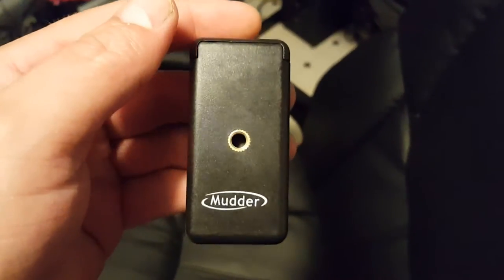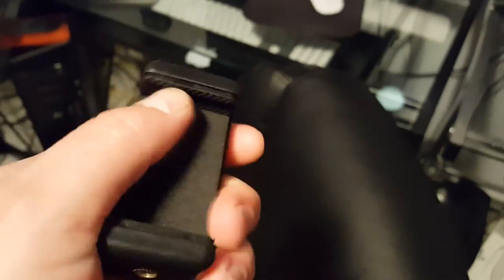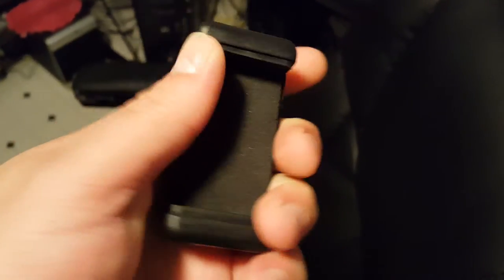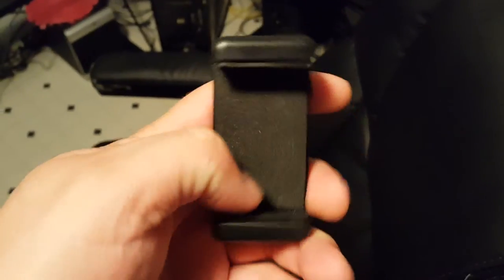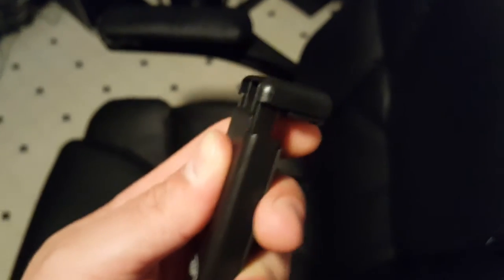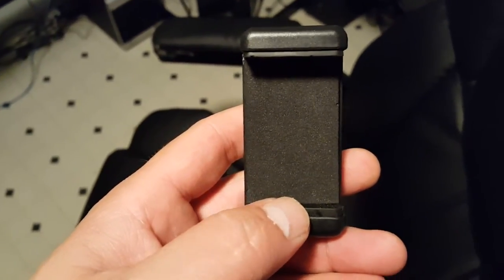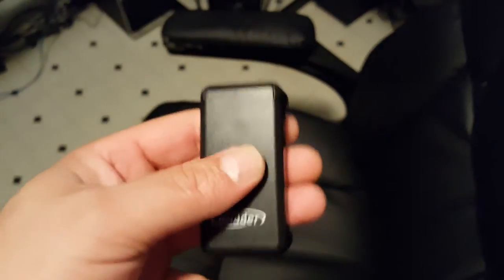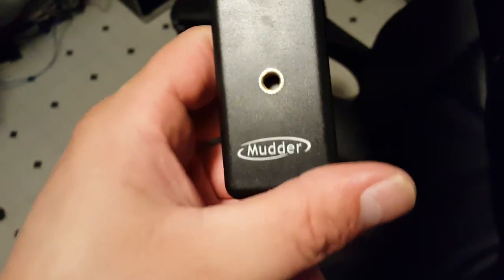Don't work with galaxy S6 SEE WHY!!!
If this video was somewhat helpful to you a small donation would be very much appreciated.

Mudder® Universal Smartphone Holder Mount Monopod Tripod Adapter of Selfie Stick with Double Screw Head for iPhone 6Plus 6 5S 5C 5 4S Samsung Galaxy S6 S5 S4 Note 4 3 LG G3, Black
Mount your phone to any standard tripod (1/4"-20 thread) for the ultimate selfie.

Compatible seamlessly with all best-selling smartphones (width or length is 55-85mm) - including iPhone 6 6plus 5s 5 Samsung Galaxy S6 S5 S4 S3 Note 4 Note 3 and lots more.
Compact and lightweight. Weighs only 1oz and fits in any pocket.
DOUBLE Universal Tripod Mounts (1/4"-20 thread), allowing you to mount your phone vertically or horizontally.
Made from premium quality plastic and soft protective rubber for extended durability